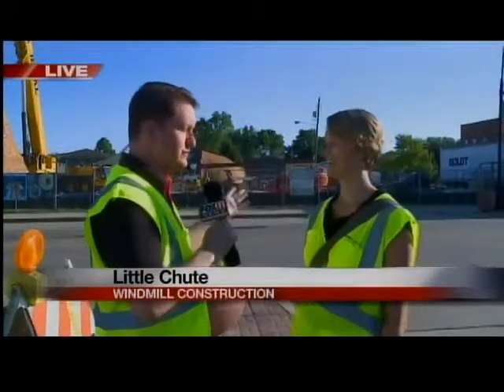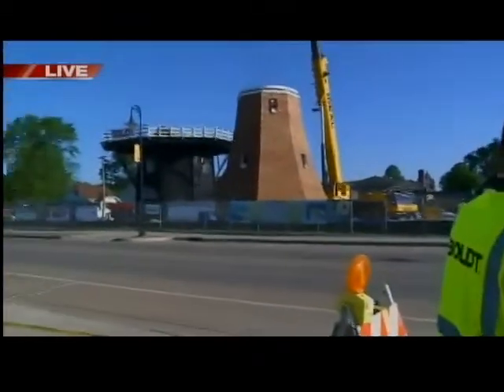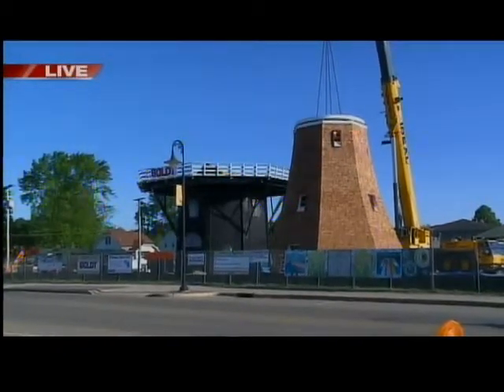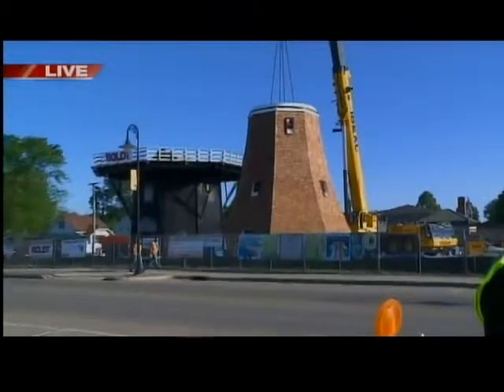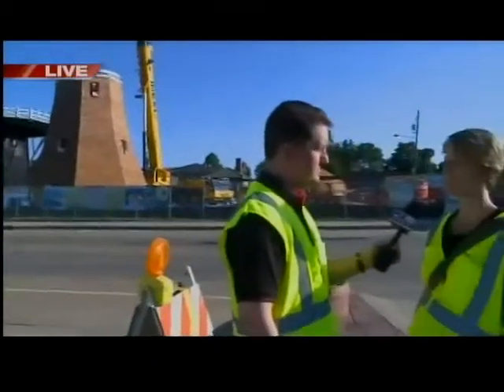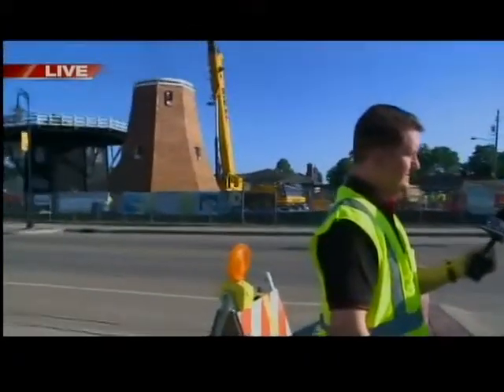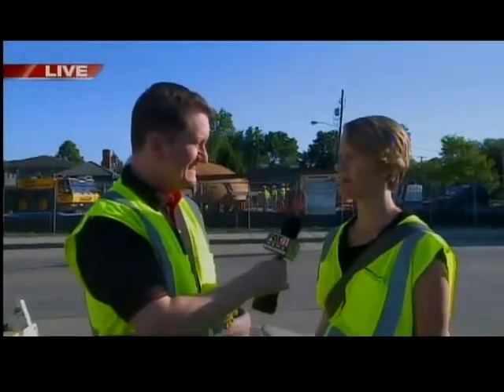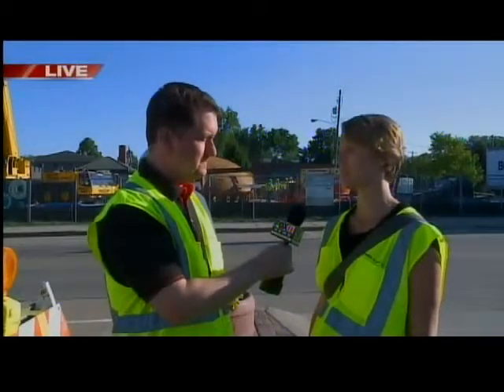GDW7 little chute windmill